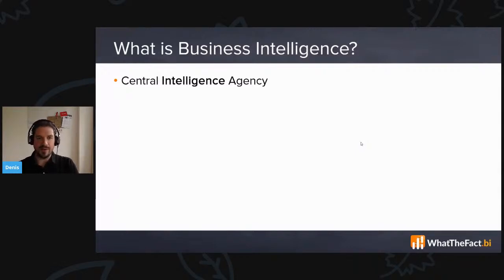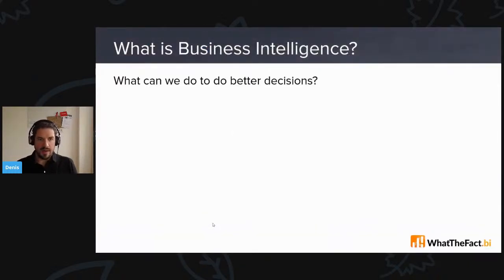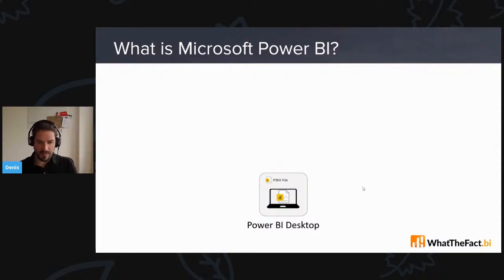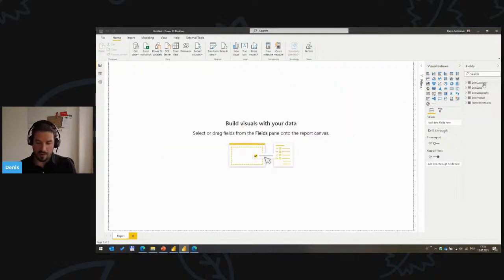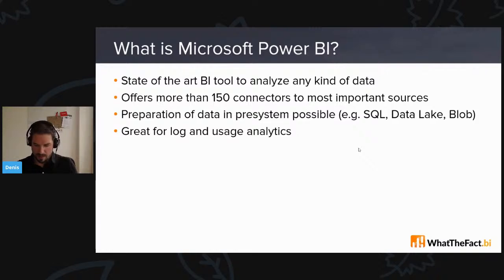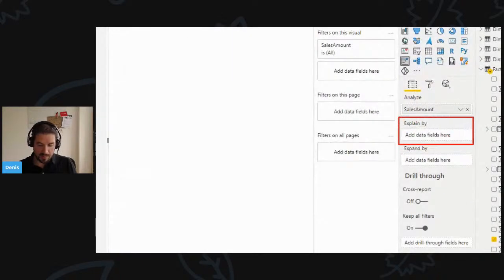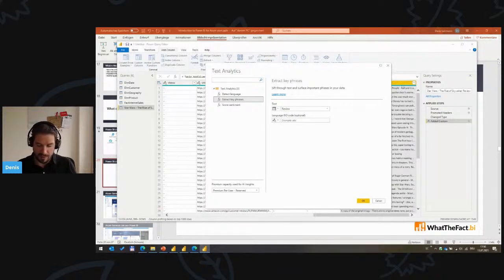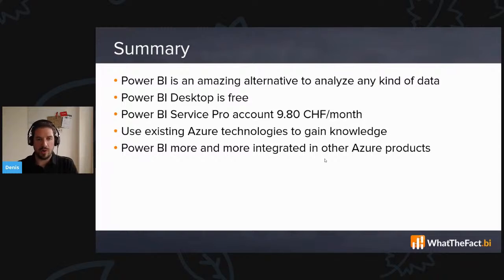Azure Zurich: An Introduction to PowerBI for Azure Users by Denis Selimovic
Abstract:
For some time now, you keep running into Power BI on every corner. But what exactly is Power BI after all? What can you do with it and what role does it play in the Azure universe? In this session Denis will give an introduction to Power BI, the possibilities it provides to analyze data offline in Power BI Desktop as well as in the cloud and how you can use it in combination with other Azure services.

The speaker:
As a user from the very beginning, Denis Selimovic is passionate about Power BI and everything related to it. In his blog he writes about the latest developments in Power BI and provides tips and tricks on the subject. Besides being a Power BI enthusiast, blog author, speaker and senior consultant, he is also co-organizer of the Meetup Power BI User Group Switzerland and one of the top contributors to the PowerBI Community Forum